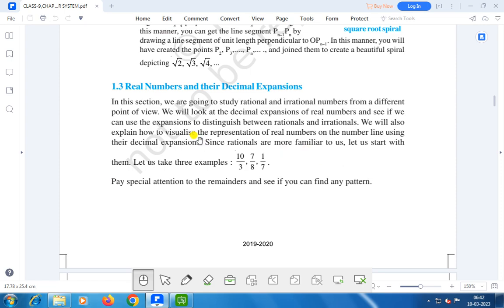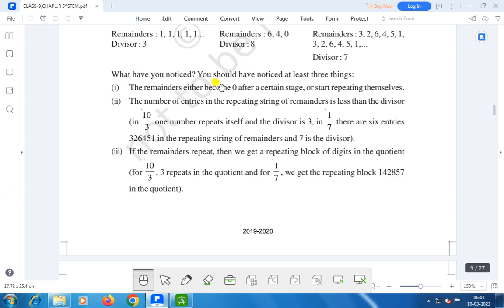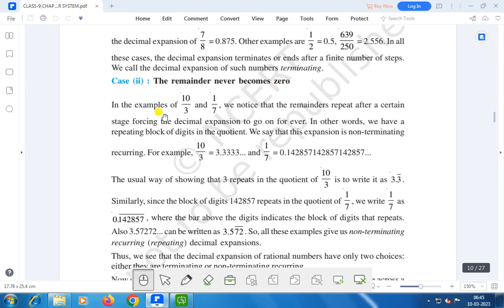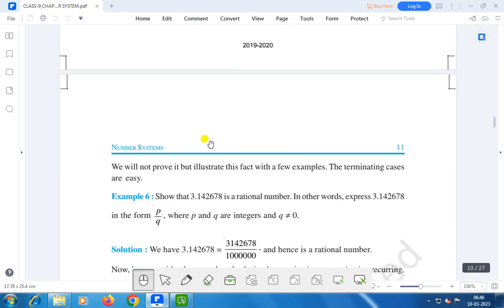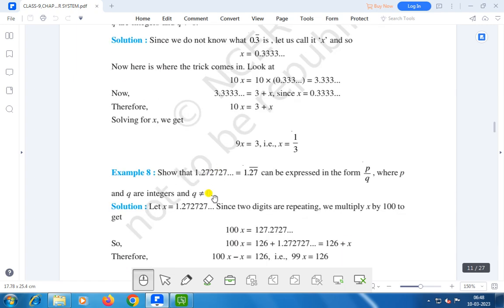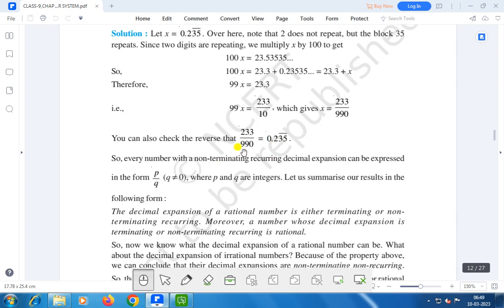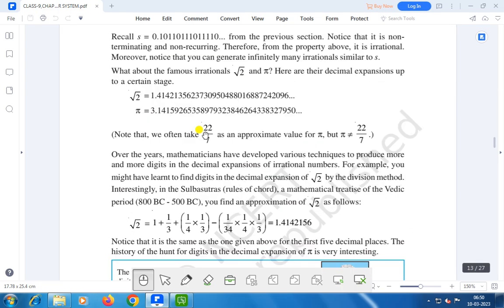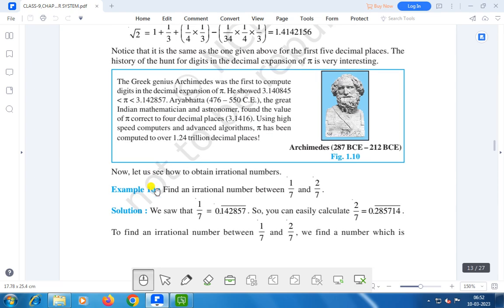EX- ,Q.NO- CHAPTER-,CLASS-9,,NUMBER SYSTEMS,NCERT,CBSE CBSE EDUCARE